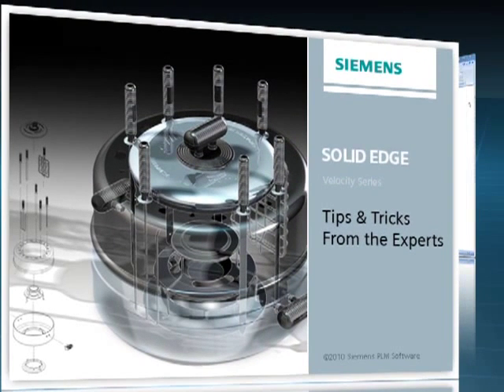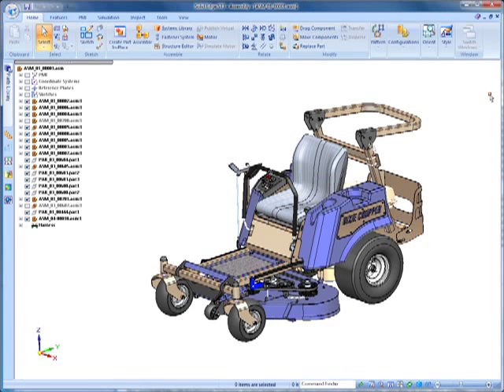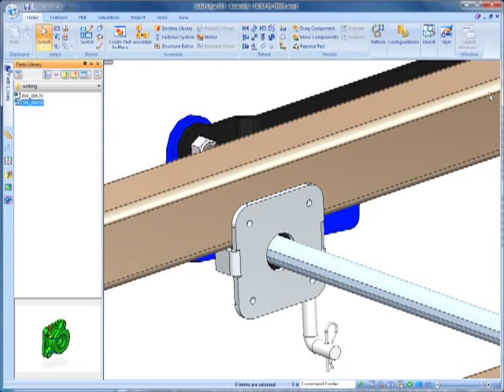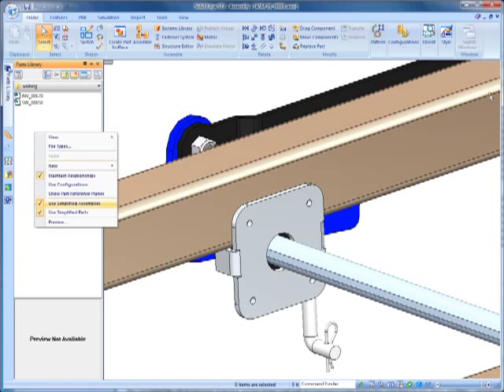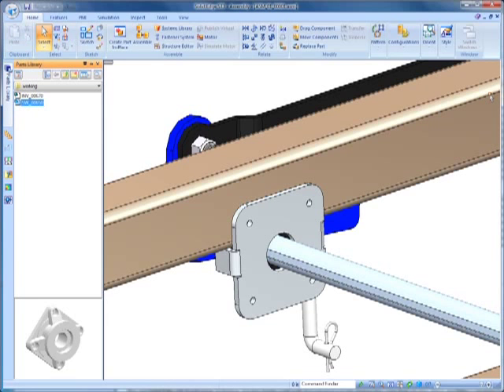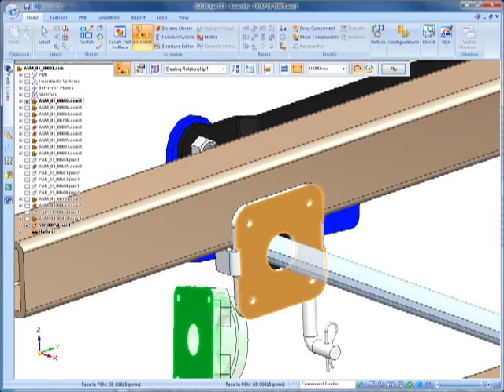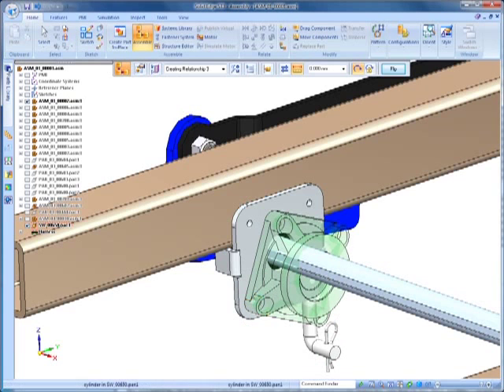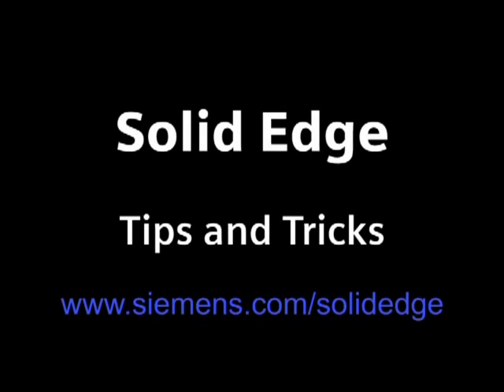Những thủ thuật làm việc với phần mền Solid Edge - Place Part Options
MassTech (Vietnam) JSC – Authorized Distributor of Siemens Solid Edge
High Technology – Low Cost–Multi Industries